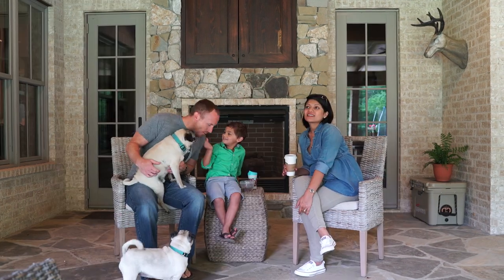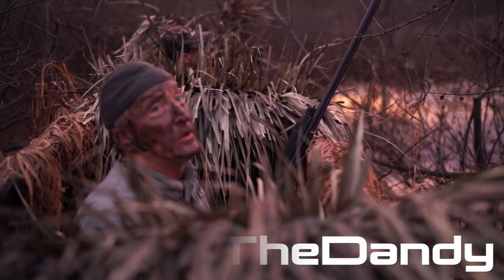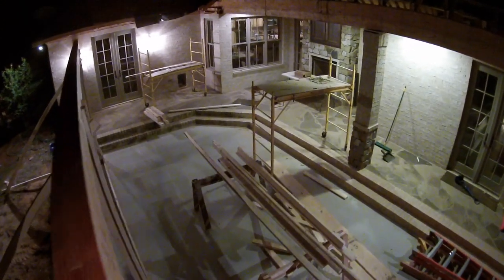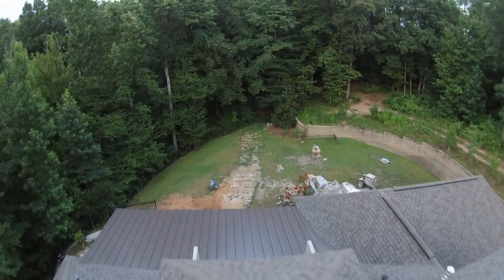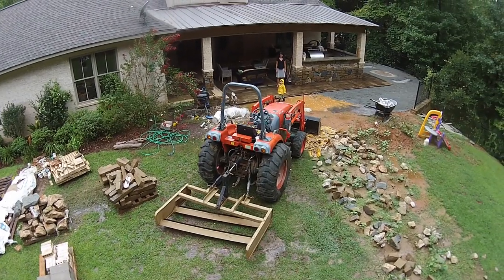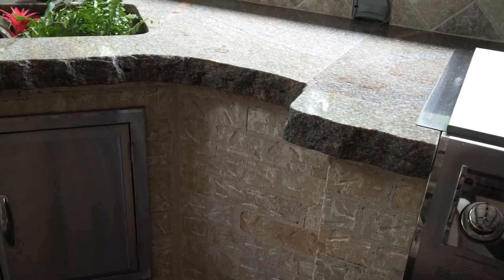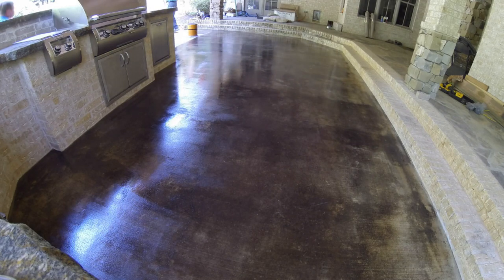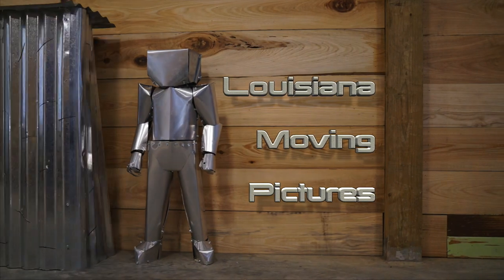Building Our Outdoor Kitchen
This Is How We Did It.